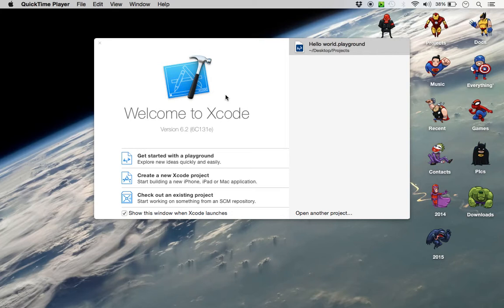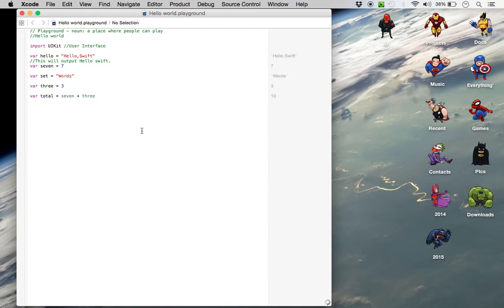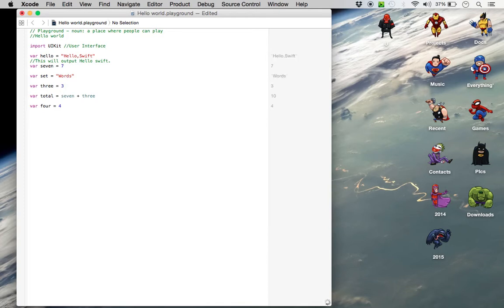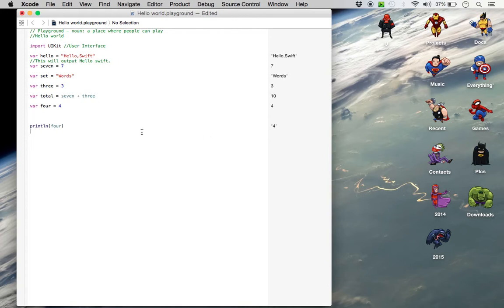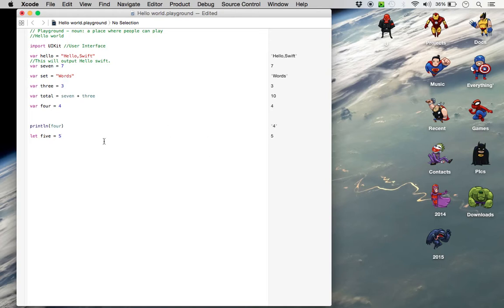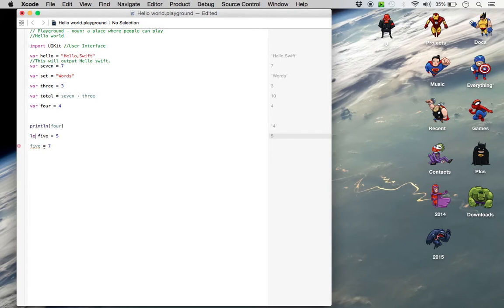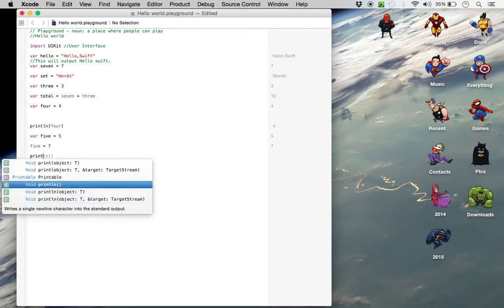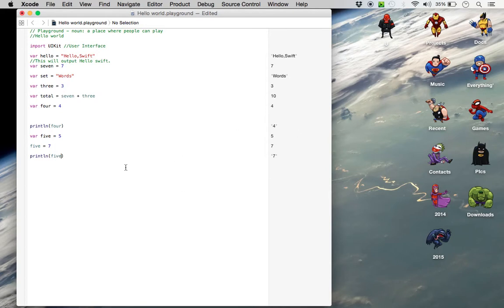Swift Programming - Variables VS Constants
In this video,The difference between Variables and Constants are discussed.